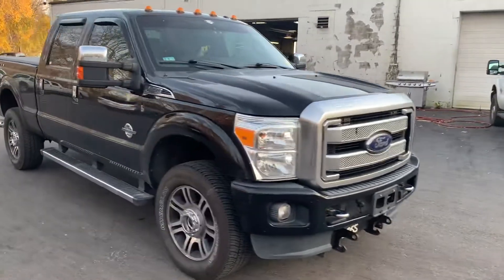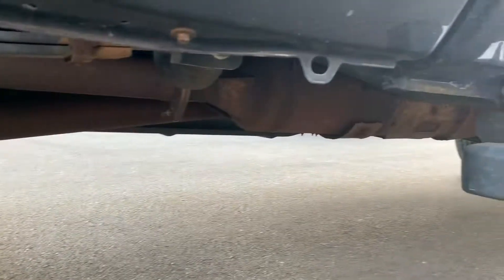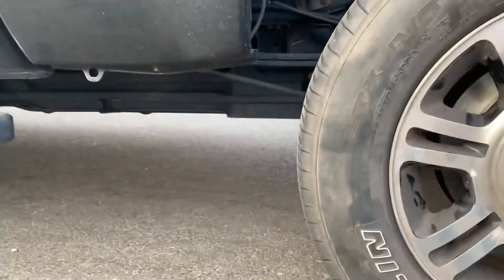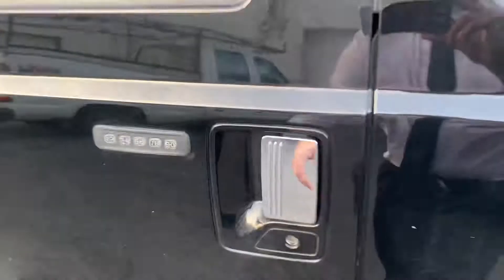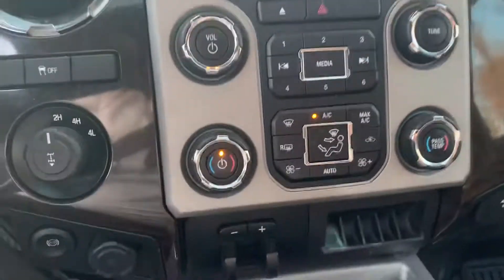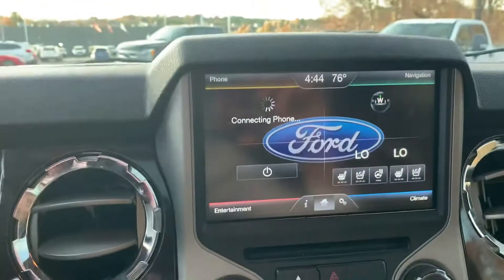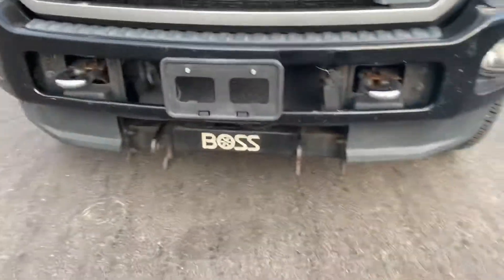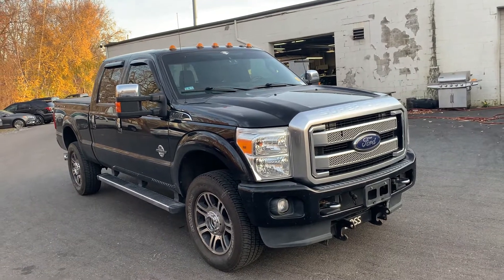Collin! Here’s your 2016 F-350!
Hi Collin! As you can see this truck is absolutely beautiful and clean if you have any questions just give me a call !